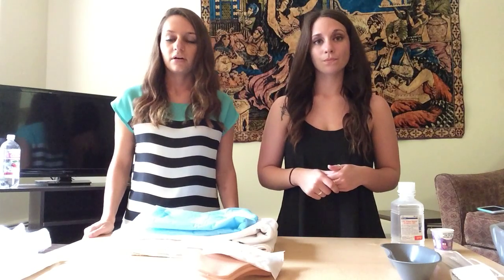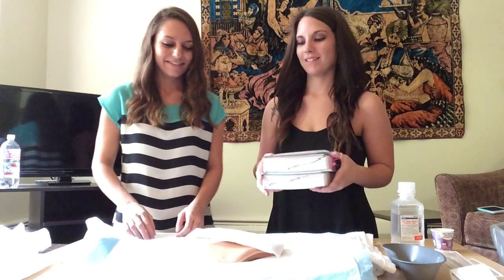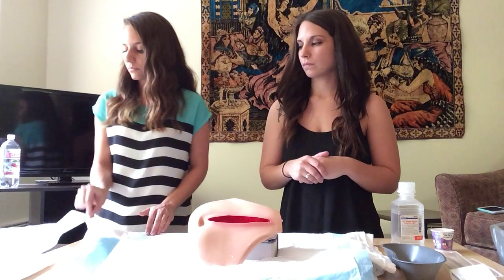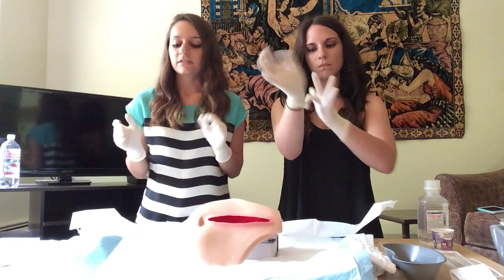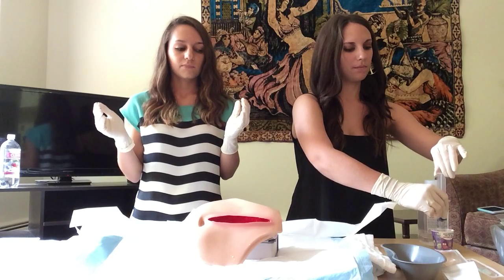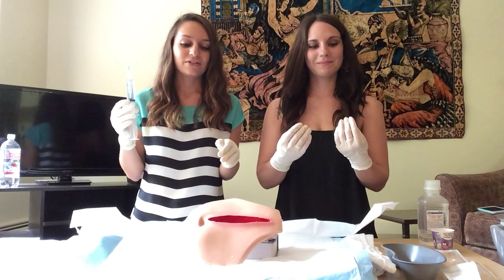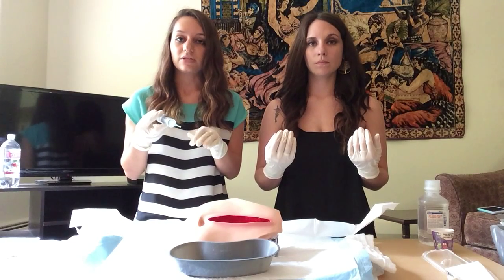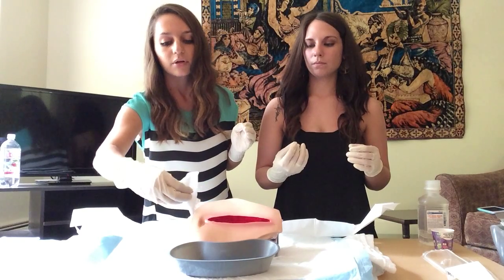Wound Irrigation Demonstration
Wound Irrigation Demo for NU 302 at Northern Michigan University